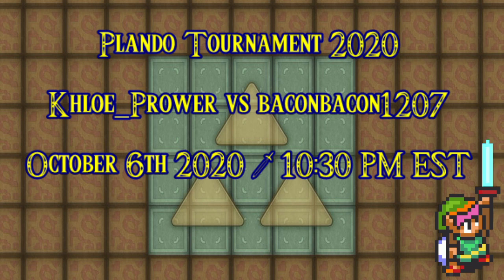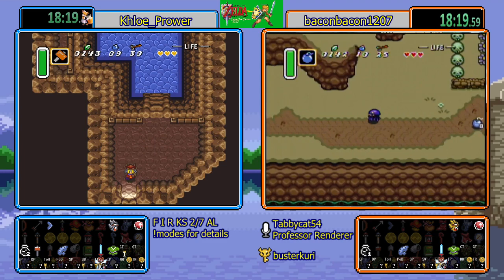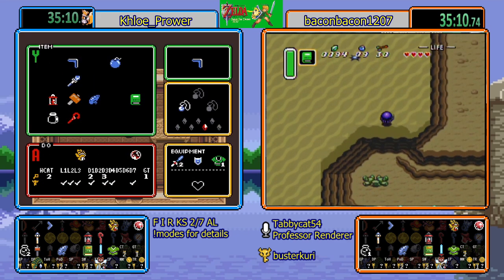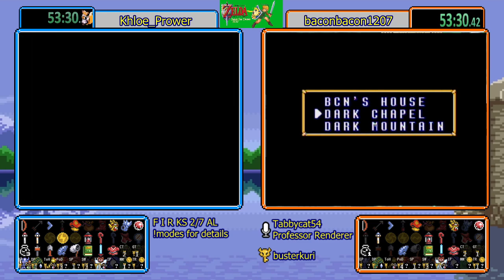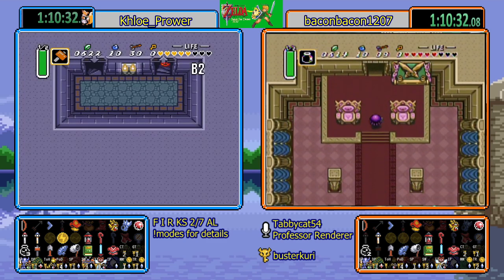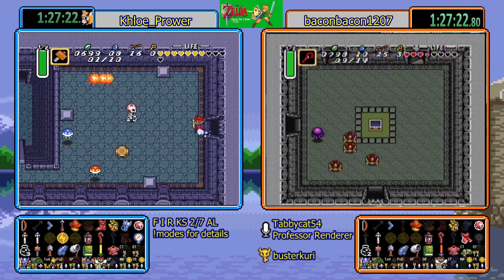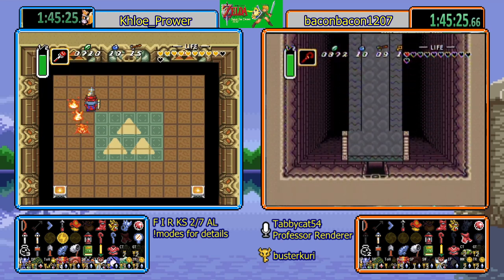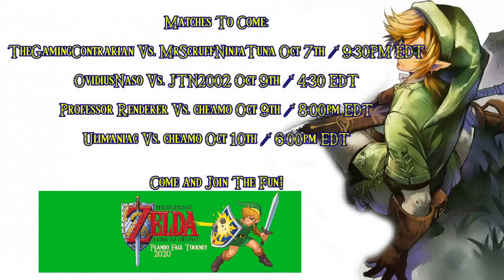Plando Tournament 2020 - Group E - Khloe_Prower vs. baconbacon1207 (Game 1)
Plando Tournament 2020
Group E
Khloe_Prower vs. baconbacon1207
Game #1
FIRKS 2/7 AL